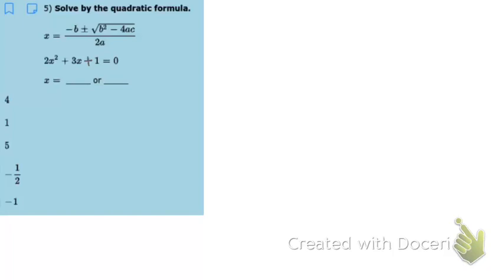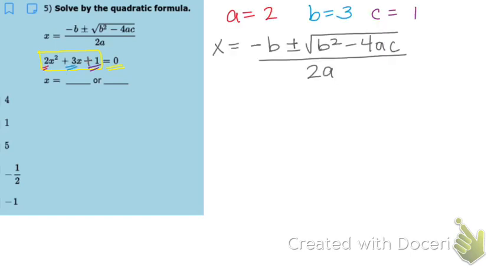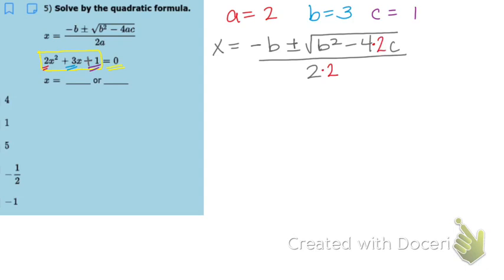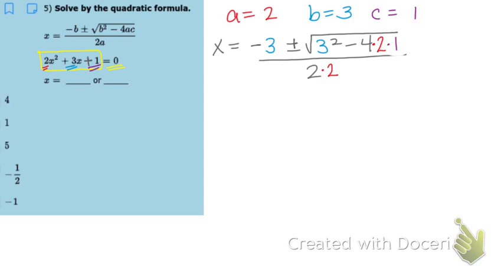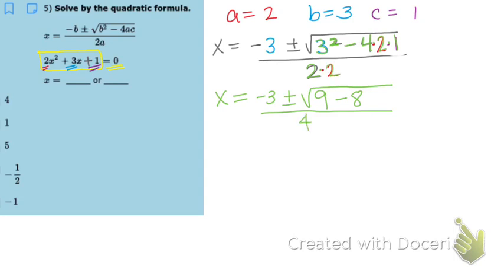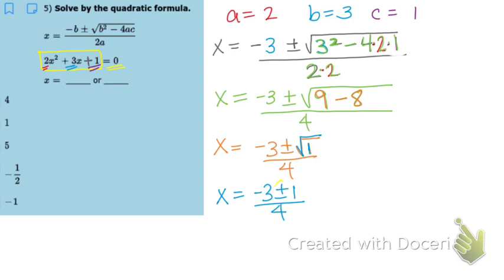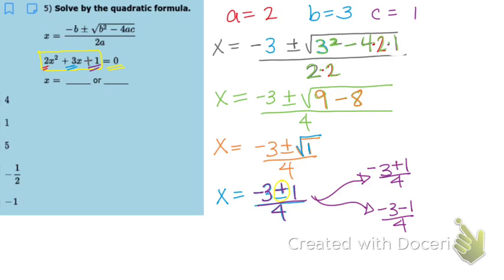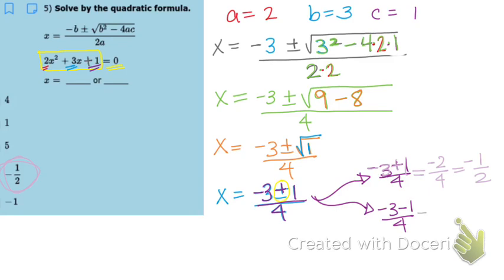Chloe quadratic formula